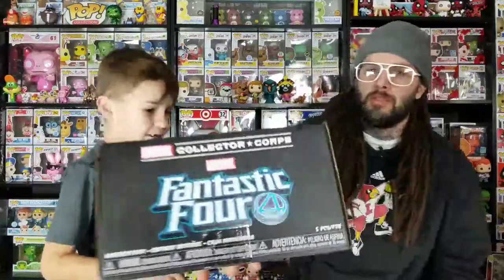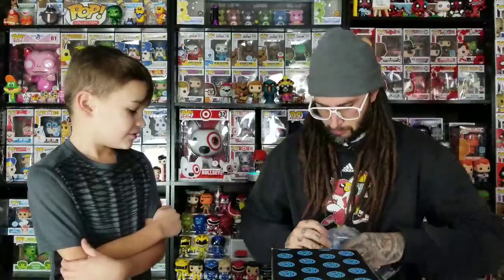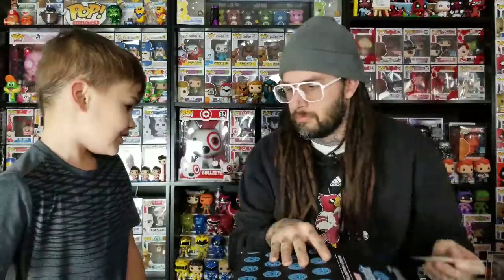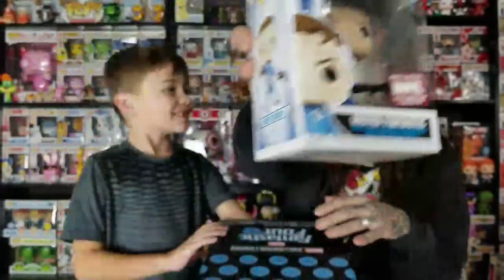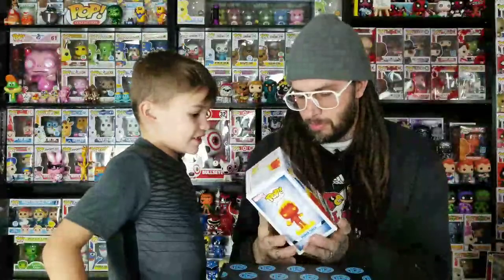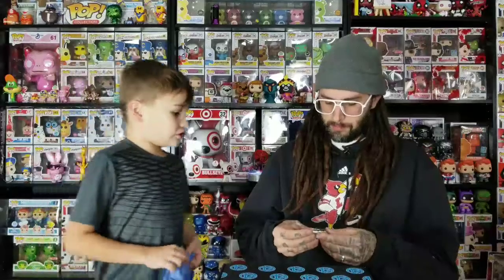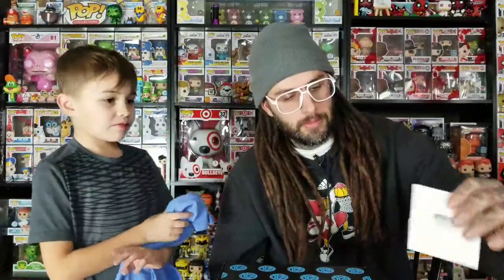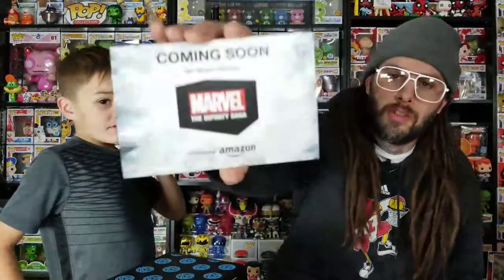Funko Collectors Corp Fantastic 4 Unboxing